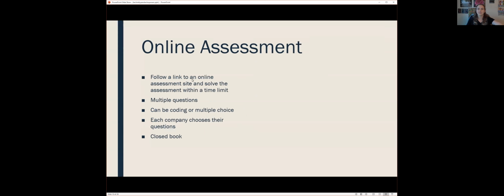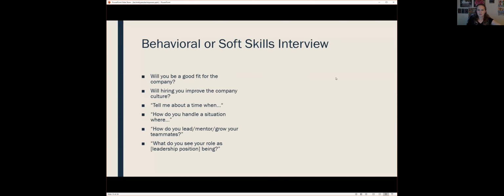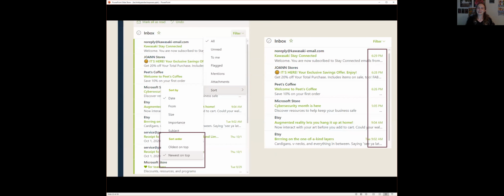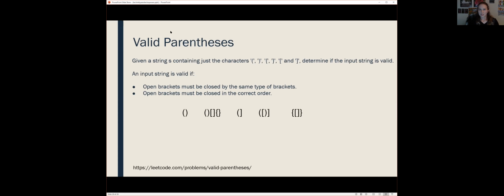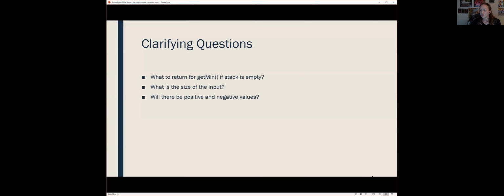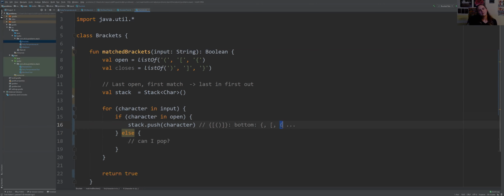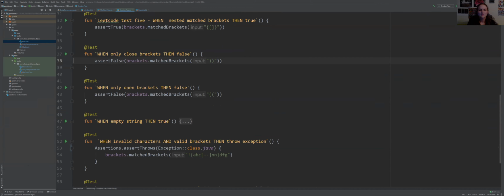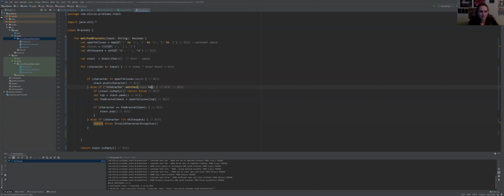Stacks, Queues, and Types of Technical Interviews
Presented by WWCode Philadelphia

This technical interview prep series is for anyone looking for guidance on the technical and non-technical aspects of the technical interview process (can you say "technical" one more time?). Each talk is standalone and will go over one non-technical topic and one or more data structures or algorithms. The talk format is:
- 5 minute recap of how the technical interview process works. This will be the same for each talk so you can join in anytime
- 15 minute talk on a non-technical topic
- 30 - 45 minute talk on an interviewing technique with definitions, examples, and Q & A

The presentations will aim to be language agnostic, using pseudocode to outline concepts and solutions. There may be language specific examples.

Topics for this week:
- Technical Interview Taxonomy: Types of Technical Interviews and What to Expect
- What's in your Inbox? Understanding Stacks and Queues Through Your Email Habits